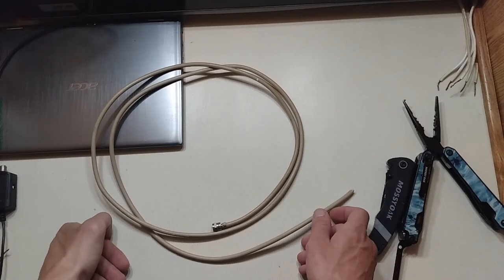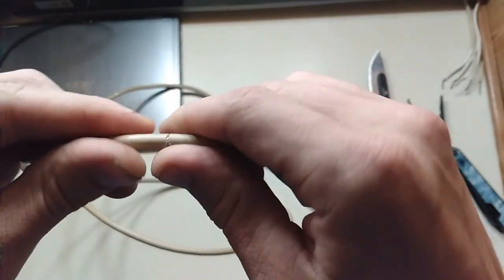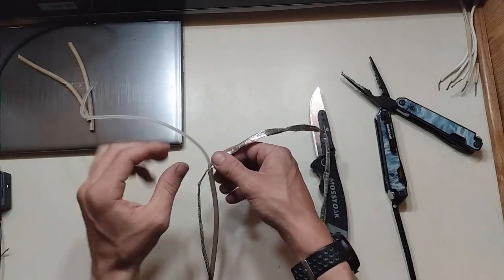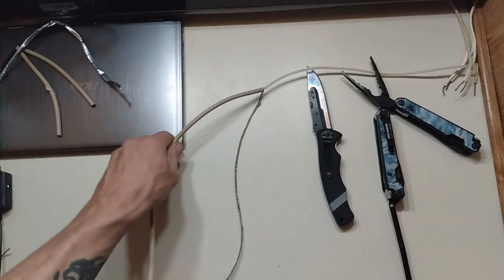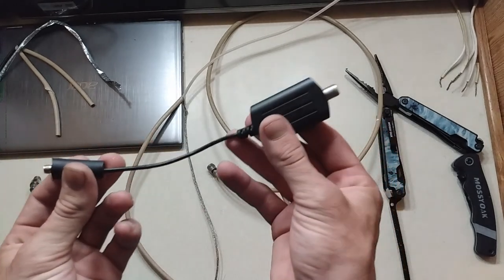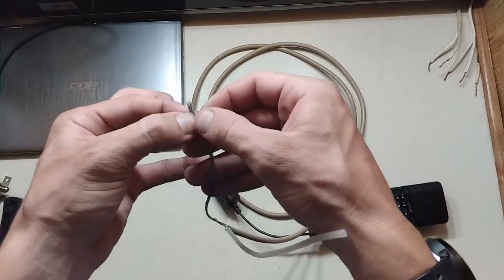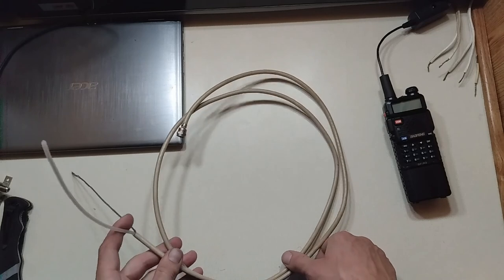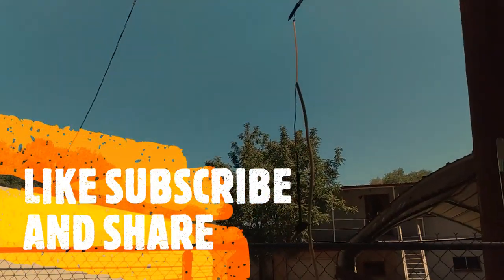Home Brewed GMRS Dipole Bugout Antenna, BAOFENG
ARIZONA'S ADVENTURES,
BAOFENG,
HOME BREWED ANTENNA,
HOME BREWED GMRS DIPOLE BUGOUT BAG ANTENNA,
BAOFENG GMRS ANTENNA,
BAOFENG REVIEW,